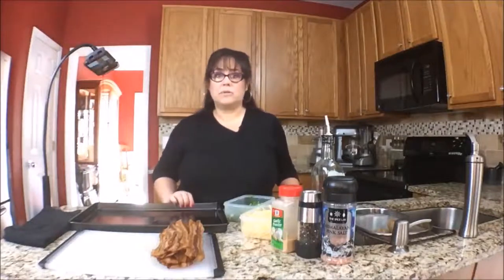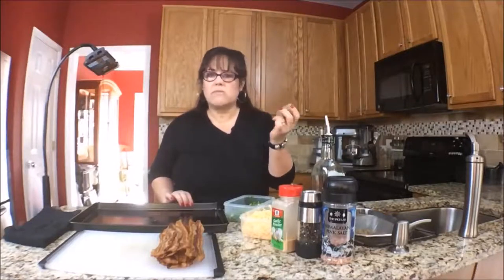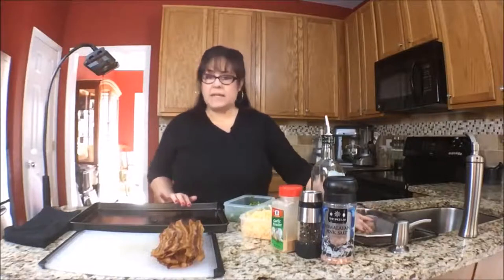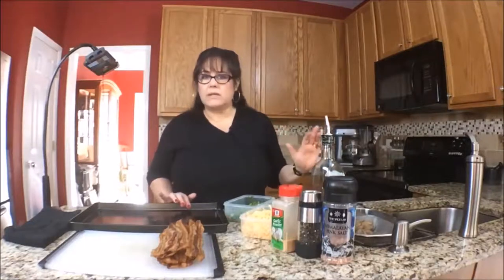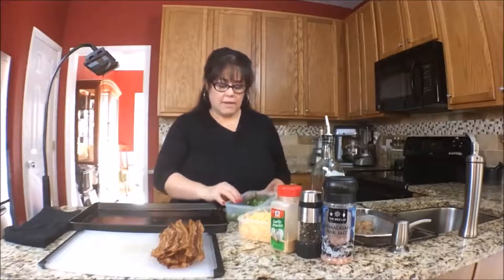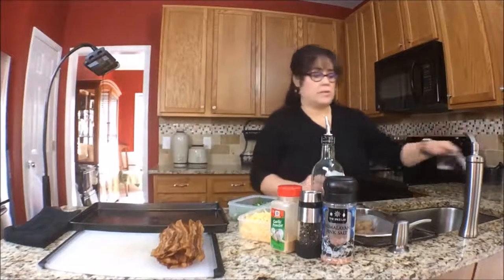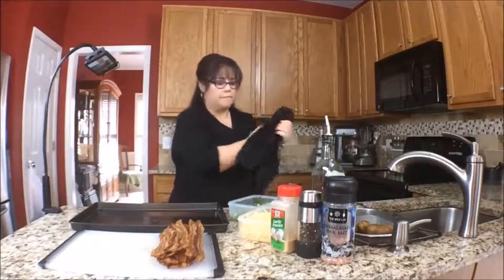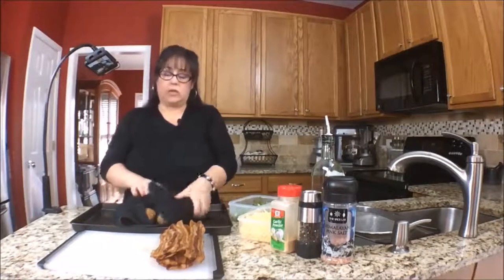Mahjong Nosh and Such~Potato Skins with Seasoned Sour Cream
Ingredients
12 small russet potatoes or red potatoes
½ cup olive oil
Garlic, salt, and pepper
2 cups shredded Monterey Jack cheese
½ package bacon, cooked to well done and chopped finely
1 cup green onions, finely chopped
2 cups sour cream
1 tbsp Tony Chachere's Creole Seasoning

Directions

BACON BITS
Remove bacon from the package and lay each piece on a baking rack over a baking sheet
Bake for approximately 30 minutes or until well done
Blot bacon with paper towel to remove as much grease as possible and allow to cook
Chop bacon finely and set aside

SEASONED SOUR CREAM
Place about 2 cups of sour cream in a medium mixing bowl
Add about a tablespoon of Tony Chachere's Creole Seasoning and mix well
Cover and refrigerate until ready to serve

POTATO SKINS
Lower oven to 375°
Wash and dry potatoes then place on a baking sheet
Drizzle olive oil over potatoes
Season with salt, pepper, and garlic or to your liking
Remove from the oven and allow to cool
When cool, cut each potato in half
Using a tablespoon, scoop out potato about ¼ inch away from all sides
Sprinkle with cheese and bacon bits
Bake for 15 minutes or until cheese is melted; to speed up the process, place under broiler instead
Plate and serve with seasoned sour cream